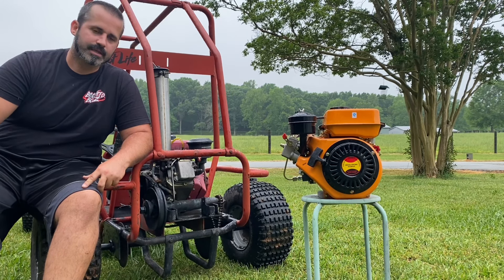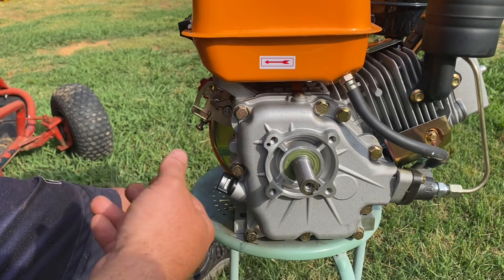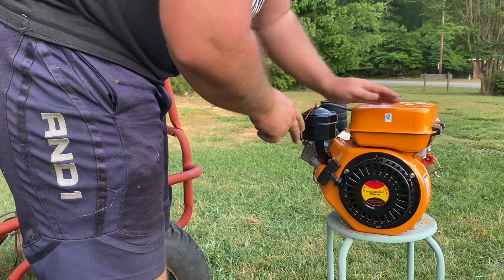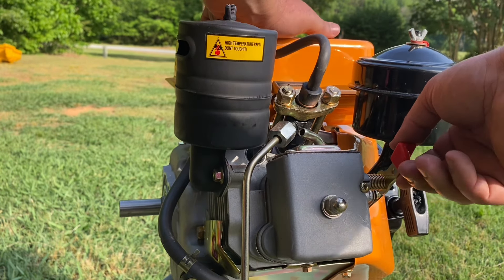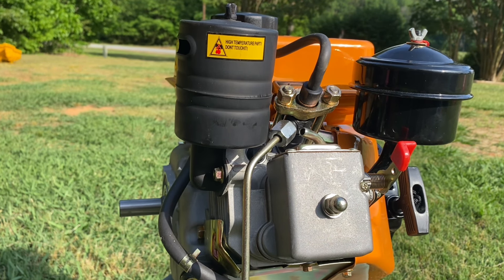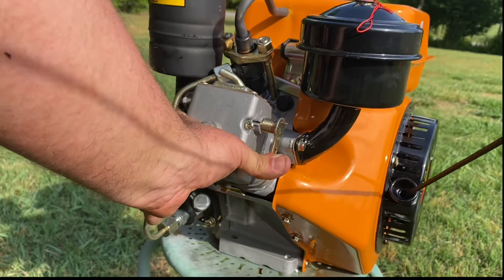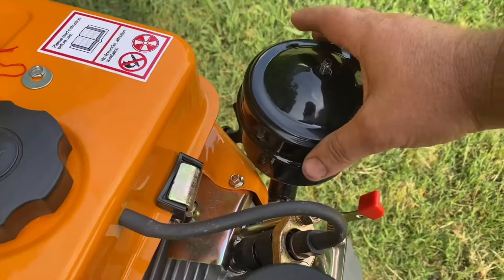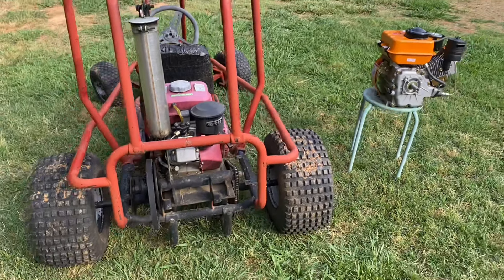196cc Chinese Diesel Basics- Output Shaft, Starting, Tips, Troubleshooting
196cc diesel engine from eBay or Amazon on gokart. Futchoy, Yanmar, Yiponyt, gdttmu

Grind hard plumbing co, carsandcameras, kartfab, red beard’s garage, arc racing, rather b welding, cboysTV, black66